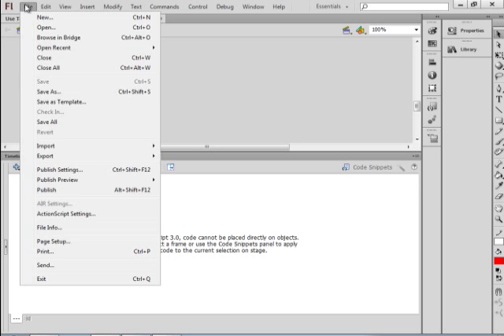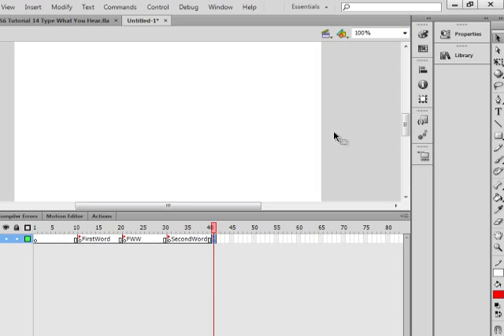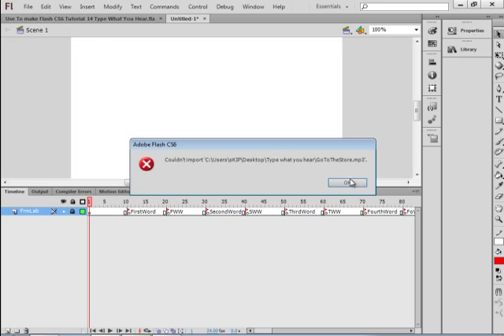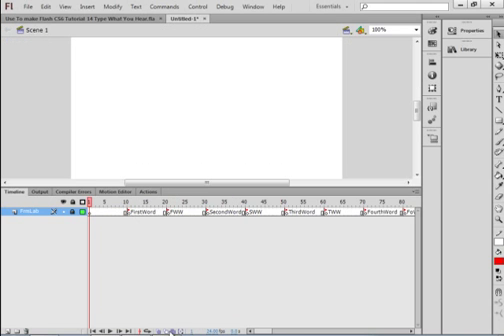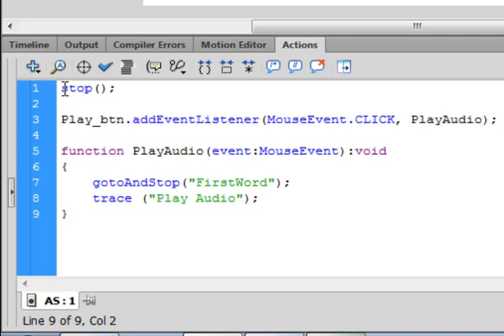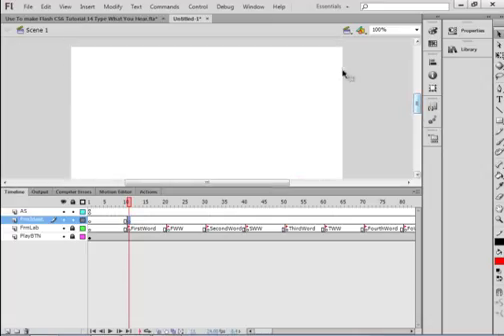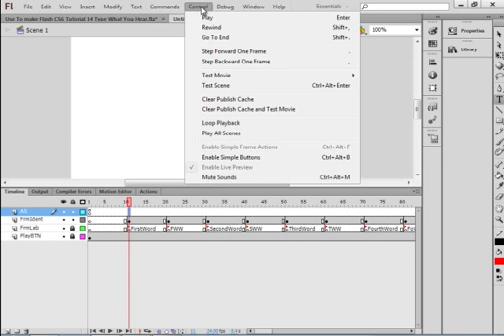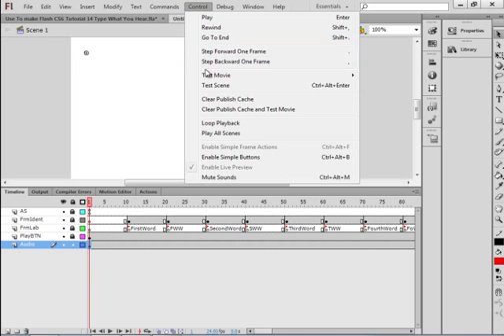Flash CS6 Tutorial 18 Type What You Hear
Press a button to hear a four word sentence. Type in the sentence, if correct you complete the exercise. If you make a mistake you have to retype that word. In this video you will put the audio file into your Flash project. You will set up the frames to accommodate the four words. This is the first of 2 or 3 videos to complete this project. The follow up video is Flash CS6 Tutorial 18 Type What You Rear Part 2.